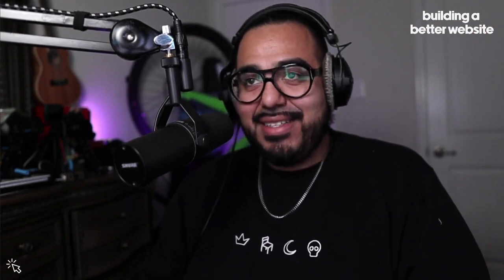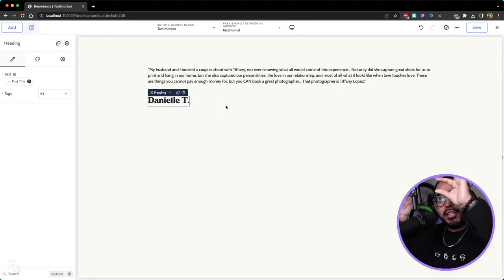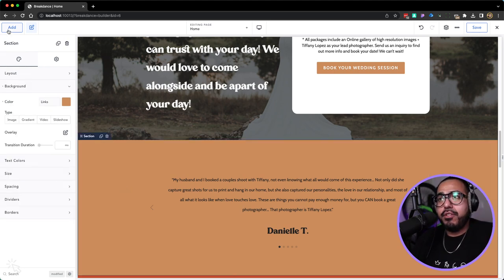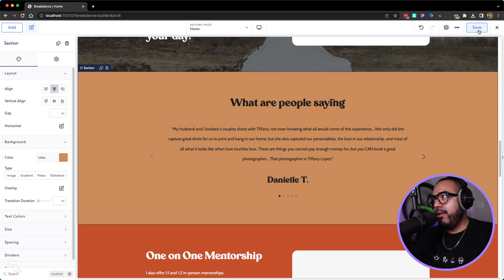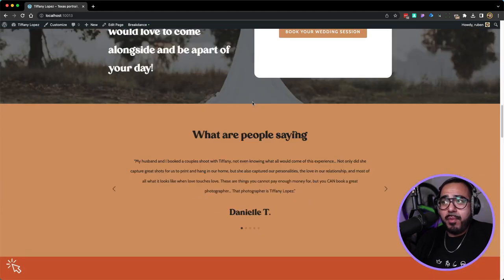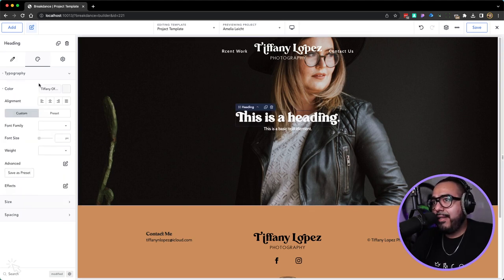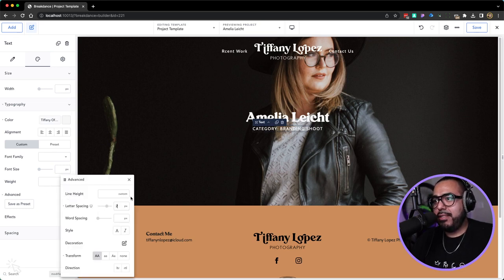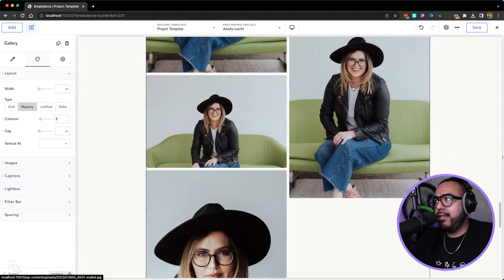CPT + Breakdance Global Blocks are EXTREMELY EASY - Breakdance Wordpress Rebuild: Part 2 of 3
Hi, my name is Ruben + I'm building a better website with Breakdance. Today, we are working with CPT's + Breakdance Global Blocks for a one page client portfolio site. Don't be rough in the comments, I'm still learning how to talk to myself while I record these videos! With 130+ built-in elements, a modern UI and workflow, and deep WooCommerce integration, Breakdance is the ultimate website builder plugin for WordPress.